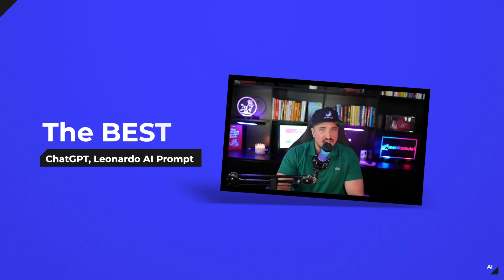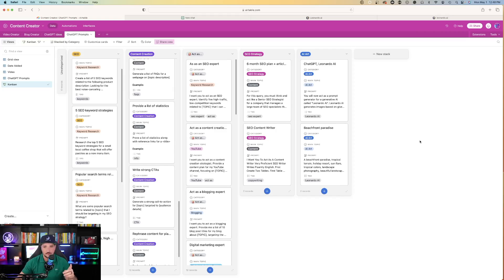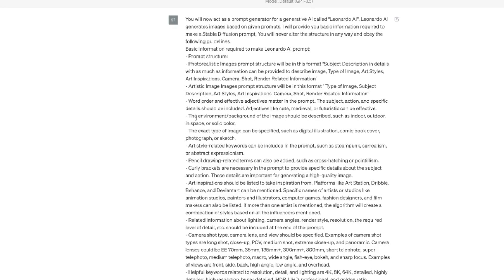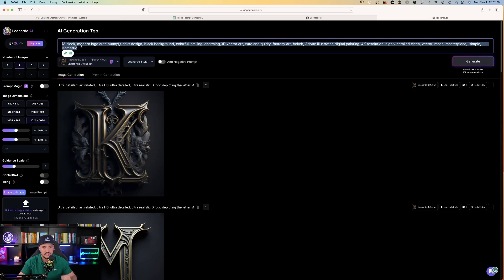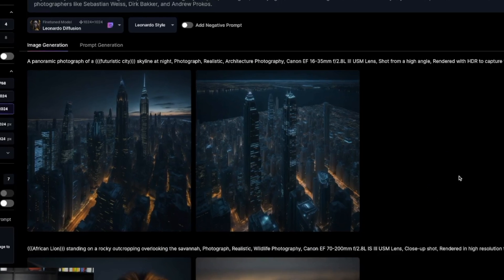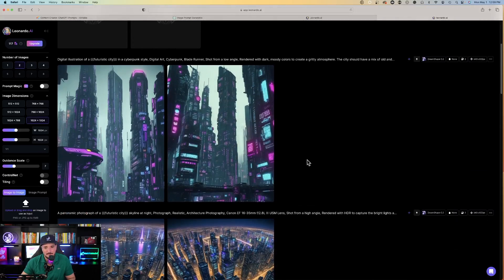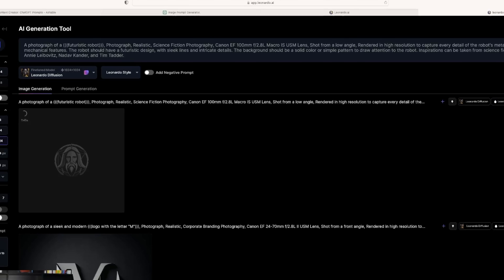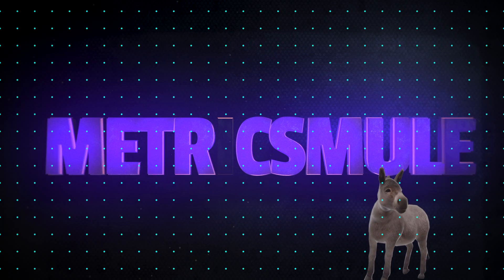The Only ChatGPT, Leonardo AI Prompt You'll Need | Copy & Paste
This one ChatGPT prompt does it all for Leonardo AI. It's awesome!

Use this ChatGPT prompt to generate anything you want using Leonardo AI when creating AI art. All you have to do is literally change one work, your chosen keyword.
And to make it perfect, try a few different Leonardo AI finetuned models and you'll create the perfect image.

For example, in my video, I used the same exact prompt for every image created. But for one keyword I entered "Lion", and for another, I entered "futuristic city". The simplicity of this is so good because the only thing you need to focus on changing is the keyword and your chosen model.

Now, it might not get it perfect on the first try, but after a few adjustments, you'll usually get exactly what you're looking for.

👏 And kudos and credit below to the person who created this prompt.
AI For Success Channel: @AIforSuccess